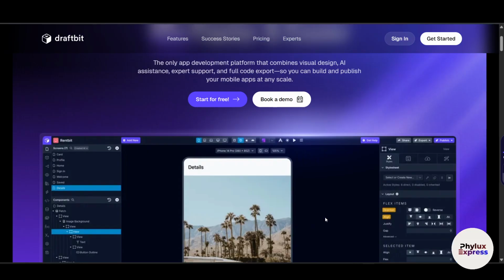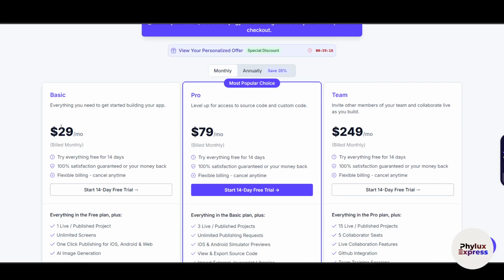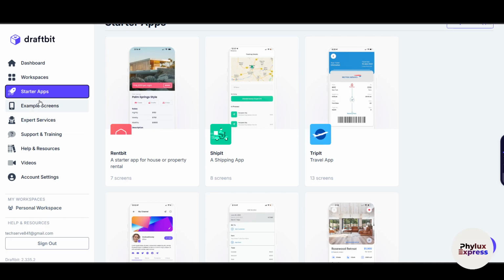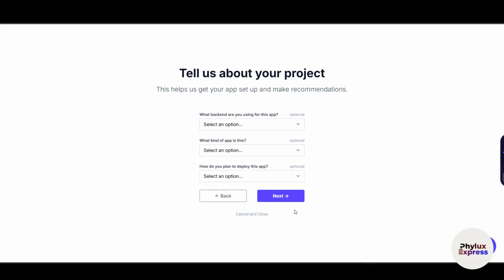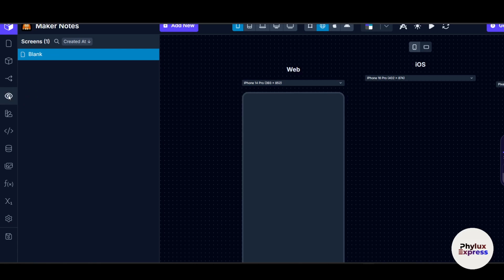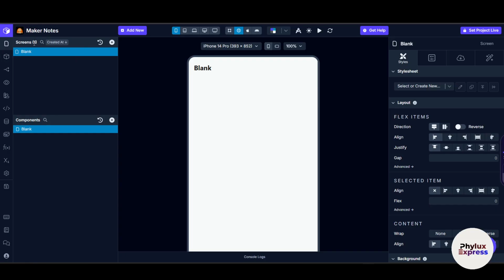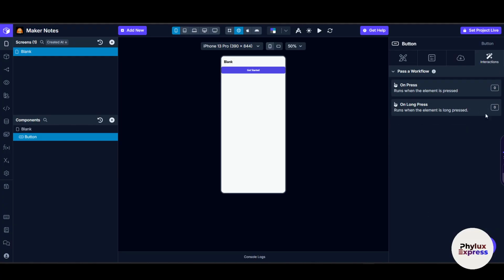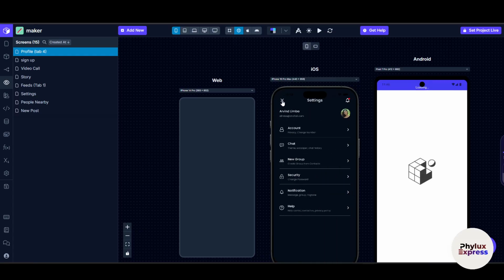Draftbit Tutorial For Beginners | How To Use Draftbit (New Updated)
📱 Draftbit Tutorial For Beginners | How To Use Draftbit

Want to create stunning, professional mobile apps without writing a single line of code? Draftbit is a powerful no-code app builder that allows you to design, customize, and launch fully functional apps using an intuitive drag-and-drop interface. Whether you're building a personal project, a business app, or an MVP, Draftbit makes it easy to bring your ideas to life in 2025. In this step-by-step tutorial, you’ll learn how to use Draftbit to design, test, and deploy your very own mobile app—even if you’re a complete beginner.

🔍 What You’ll Learn in This Tutorial:
✅ Getting Started: Setting up your Draftbit account and exploring the platform’s interface
✅ Designing Your App: Using drag-and-drop tools to create screens, add components, and customize layouts
✅ Adding Functionality: Incorporating features like navigation, APIs, and interactive elements
✅ Testing Your App: Previewing your app in real-time to ensure smooth functionality
✅ Publishing & Sharing: Exporting your app for deployment on iOS and Android

If you’re new to Draftbit or want to explore its capabilities, this tutorial is perfect for beginners looking to build apps for their business, startup, or personal projects. With clear instructions, practical examples, and actionable tips, you’ll discover how to use Draftbit to create professional-grade apps without needing technical expertise. By the end of this video, you’ll feel confident designing and launching your own app from scratch.

🌟 Key Features Covered:
✔️ Drag-and-drop interface for effortless app creation
✔️ Pre-built templates and UI components to kickstart your project
✔️ Integration with APIs and databases for dynamic app functionality
✔️ Real-time previews for testing and refining your app
✔️ Cross-platform compatibility for iOS and Android apps